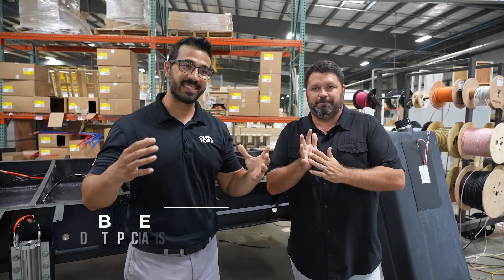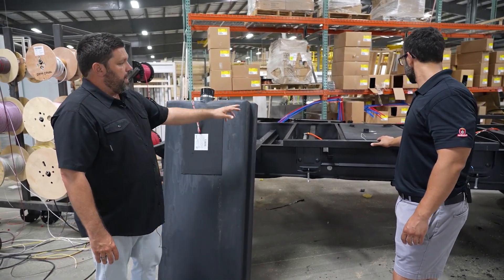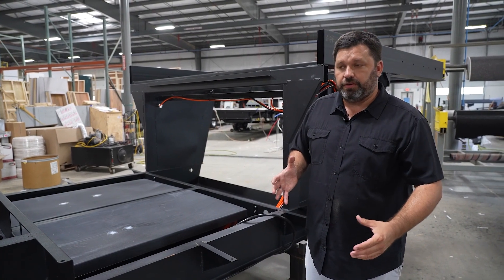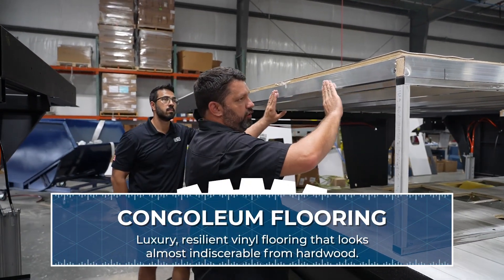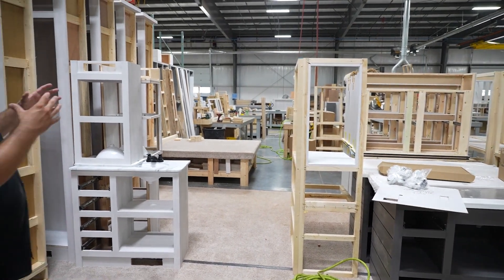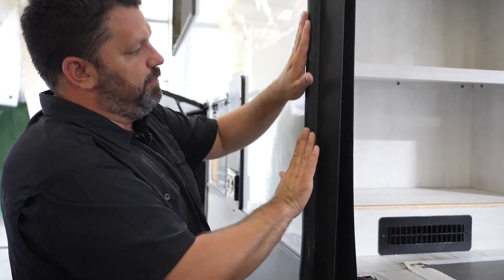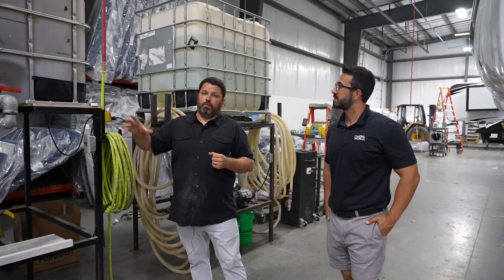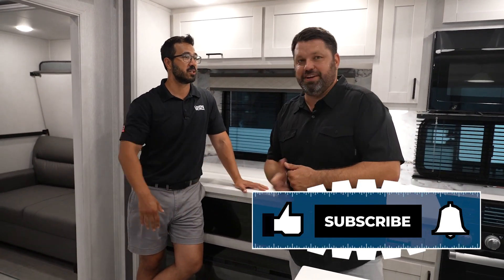East to West Ahara | Manufacturing Tour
This video will give you some insight into the making of Ahara RVs and what sets them apart.  Join Ian Baker and Mark Krol as they explore the plant and talk through the process!

Time Stamps
0:00 - Intro
1:05 - The Underbelly
3:52 - The Drop Frame
5:56 - The Decking
7:27 - Construction
8:16 - Cabinet Shop
8:55 - The Walls
11:30 - Slideouts
12:17 - The Roof
13:19 - Testing
14:32 - The Final Product